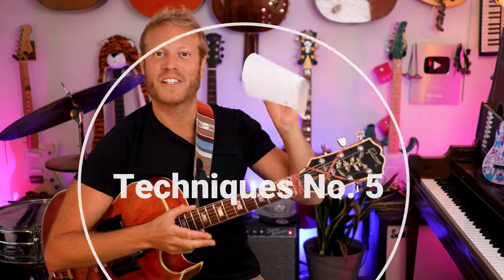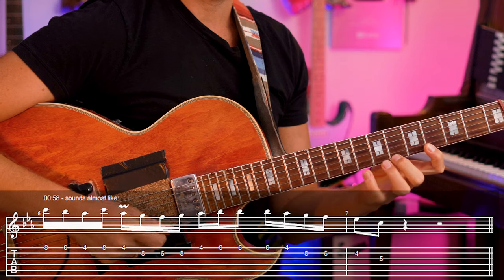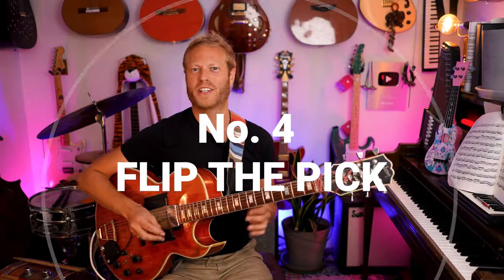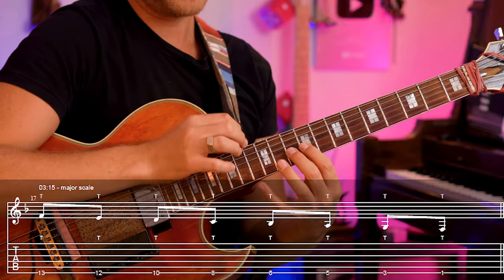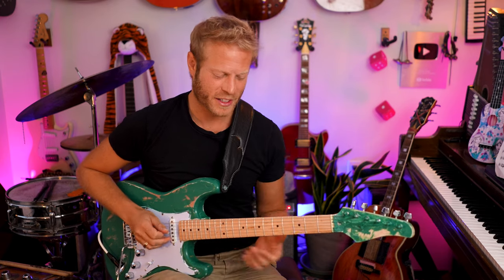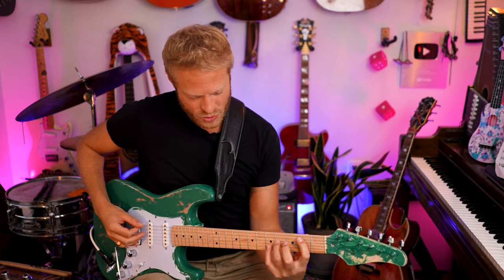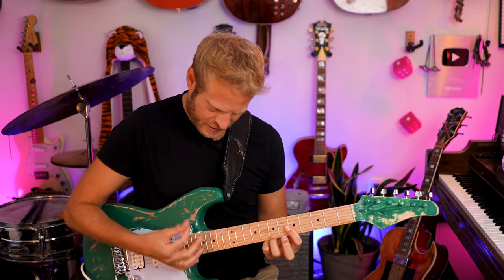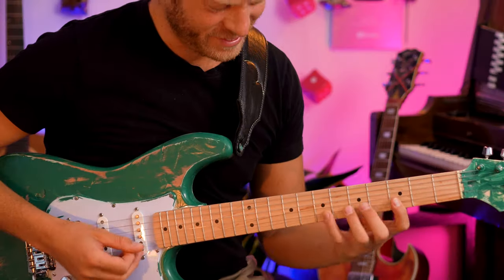Unbelievable Sounds with these 5 Unique Guitar Techniques (this is VERY cool)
Guitar can be a lot of things if we want it to be! I'll be exploring 5 simple Techniques to make your guitar sounds really different!

0:00 Start
0:41 - what do you like?
1:53 - look at the beast in the eye
2:56 do it - all in
3:40 notes
5:06 - picking
7:05 framework
9:07 play in time
10:25 very important
12:20 50% - 50%

🌈  my GEAR on Sweetwater!